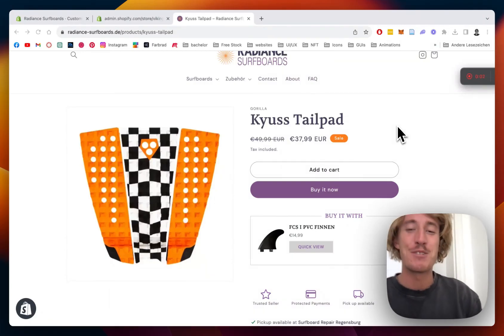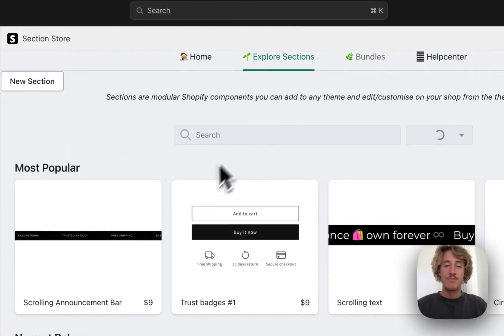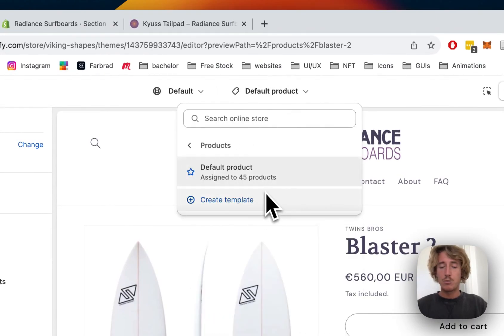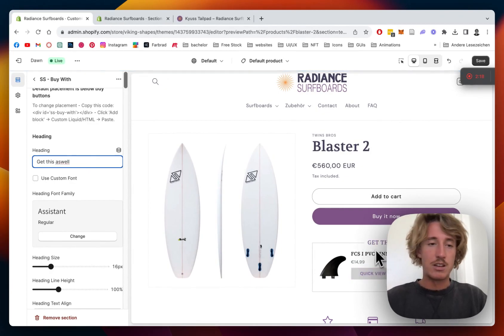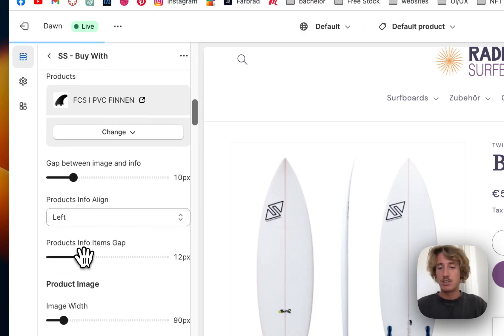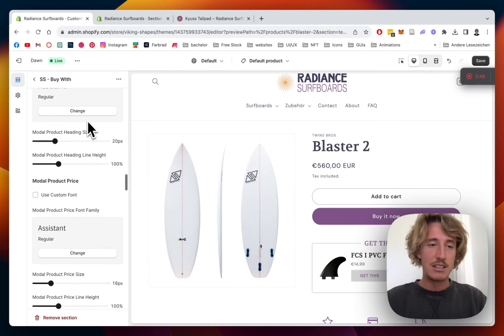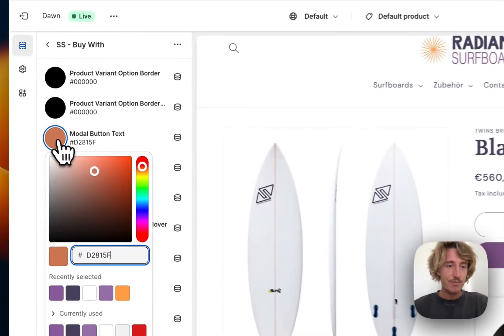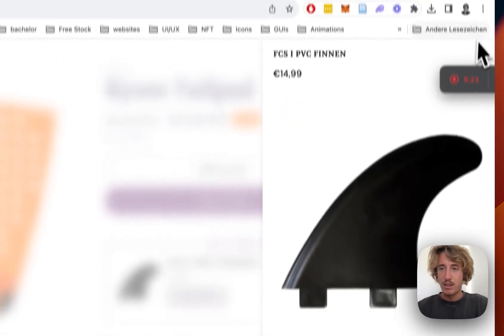Add Upsell and Cross Sell to Shopify Product Page | No Code Tutorial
Get this fully customizable Upsell & Cross Sell Section to your Shopify Store.